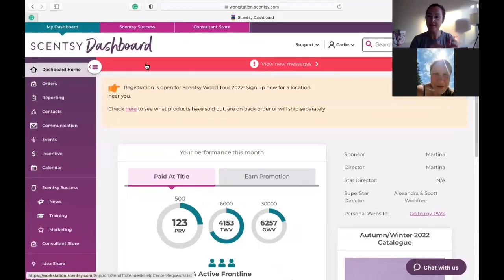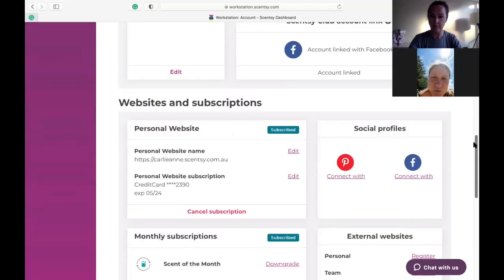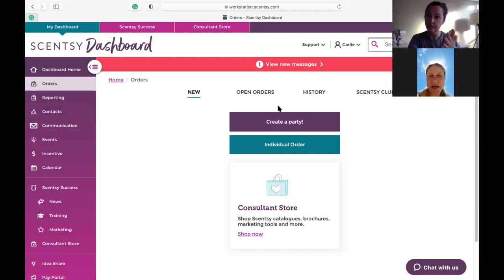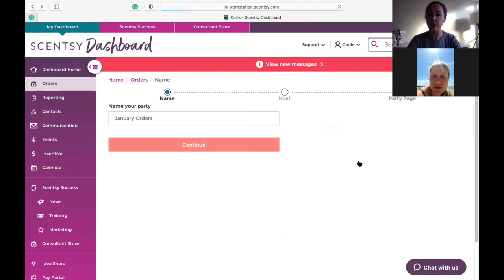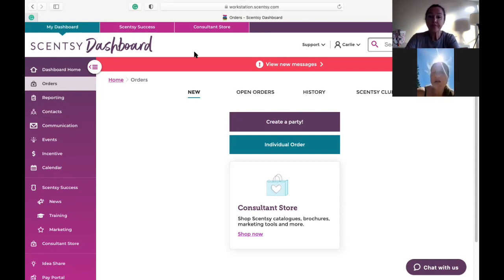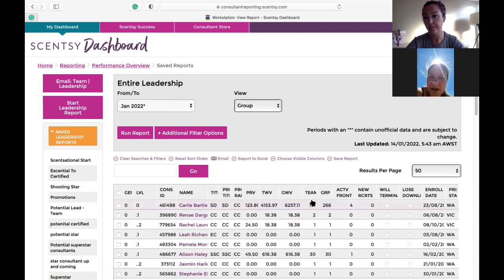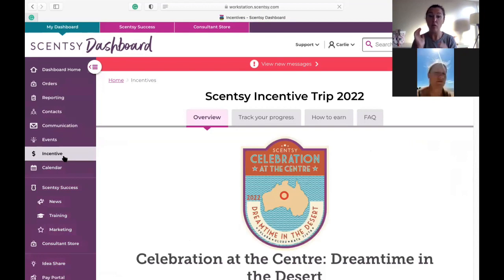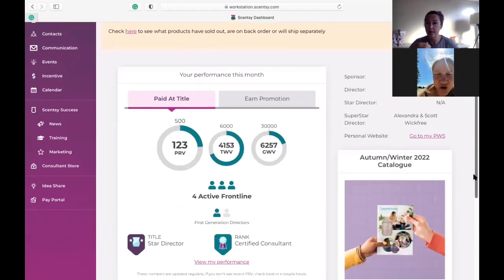Workstation Training - SKYS TEAM ONLY